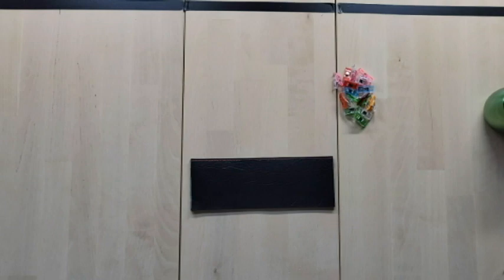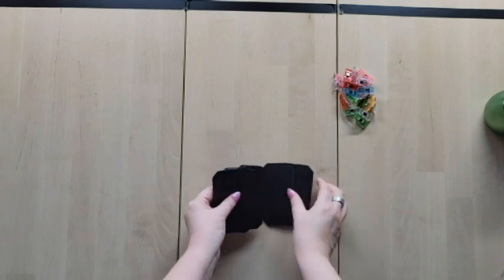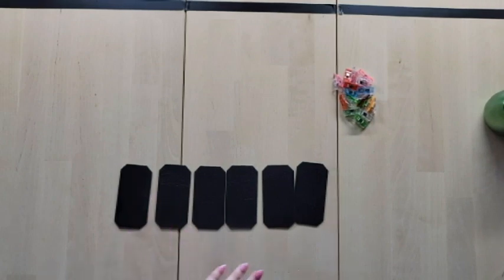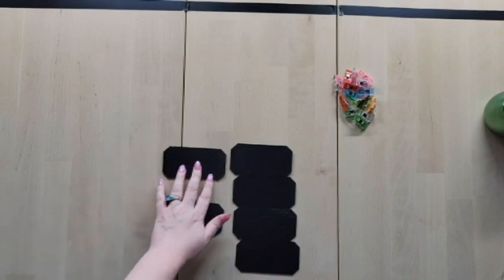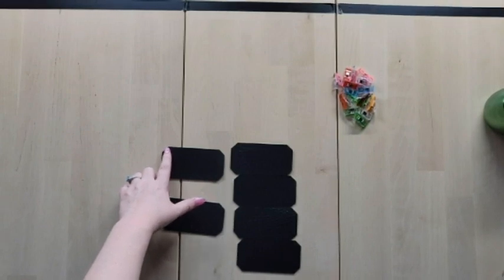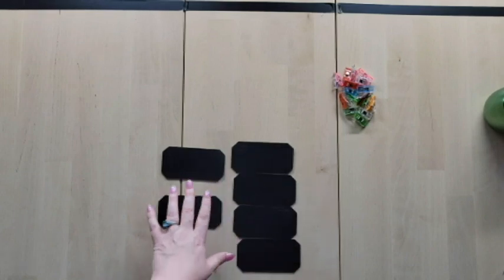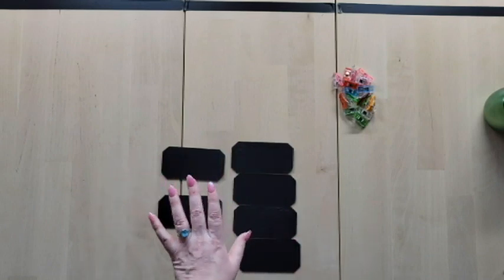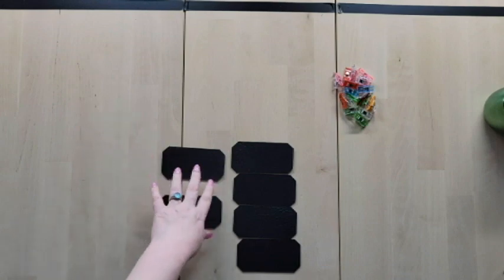Full walk through of the Bi-Fold wallet by Sewgnar sewing patterns | The Crafty Pixie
In today's video I'll be walking you through an easy pattern to start you leather, cork or vinyl sewing journey.  It's fast and you'll make tons of them.  Enjoy!!